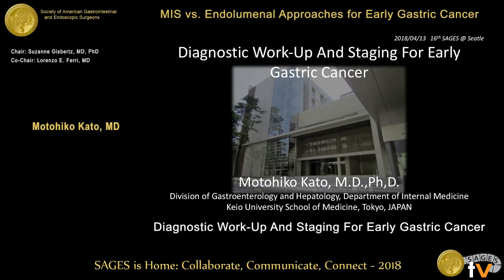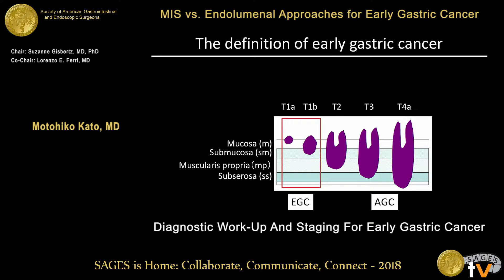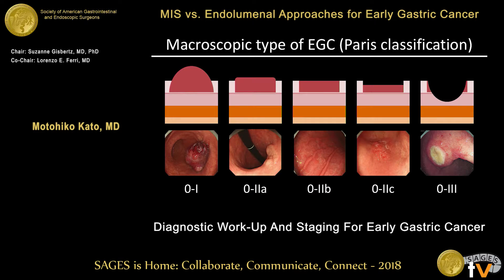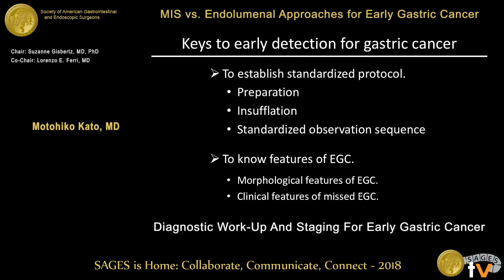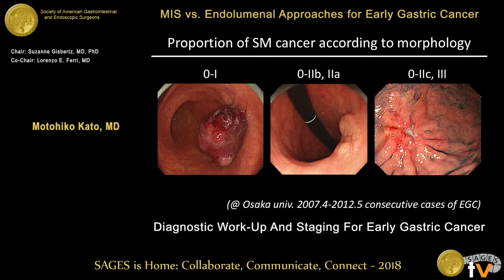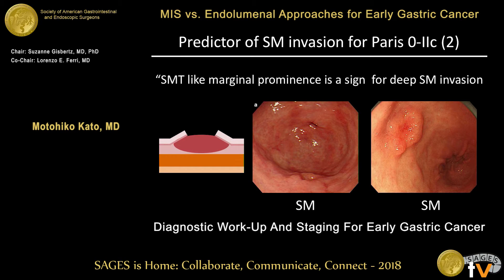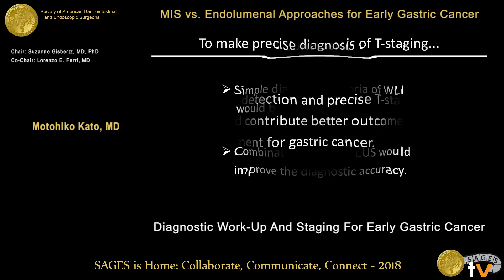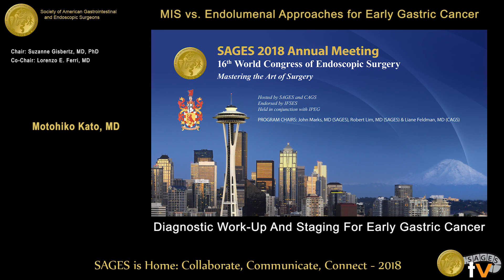Diagnostic work-up & staging for early gastric cancer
This talk was presented at the 2018 SAGES Meeting/16th World Congress of Endoscopic Surgery by Motohiko Kato during the MIS vs Endolumenal Approaches for Early Gastric Cancer on April 13 2018